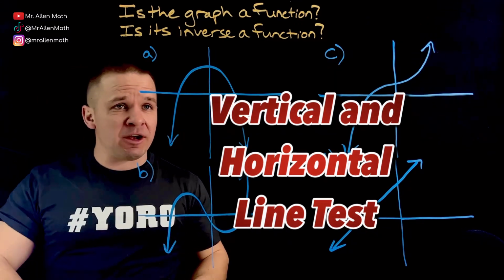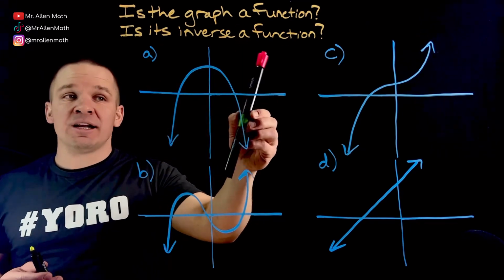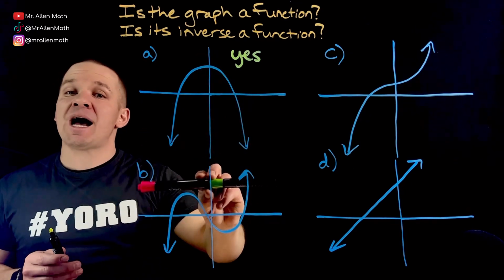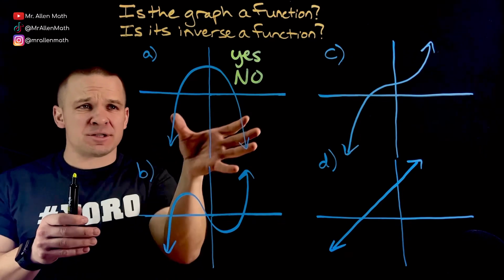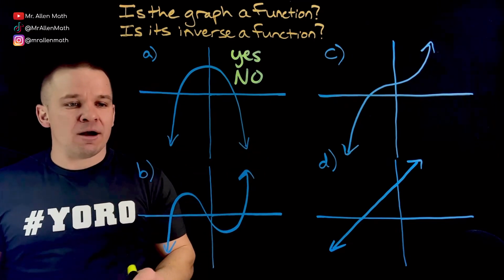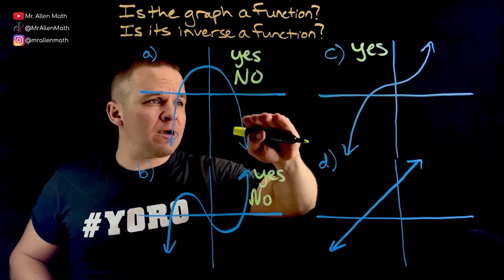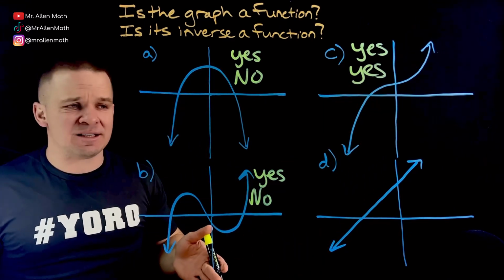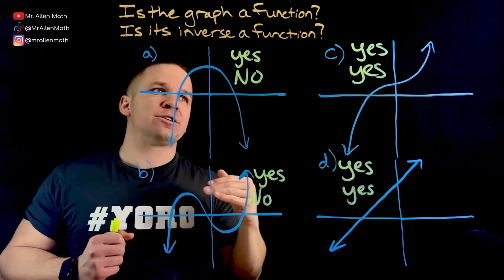How to tell if a Graph is a Function & if the Inverse is a Function (Horizontal& Vertical Line Test)